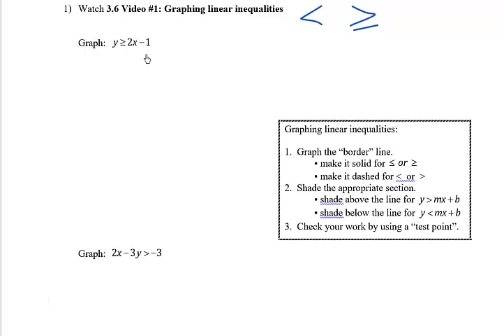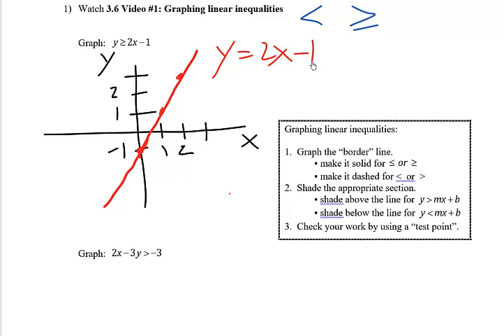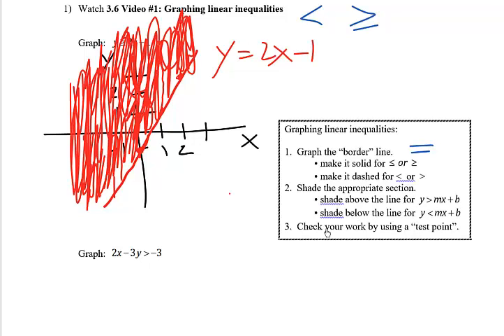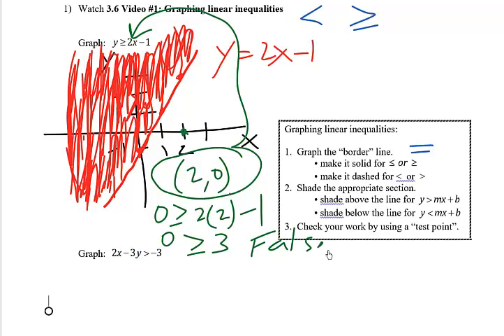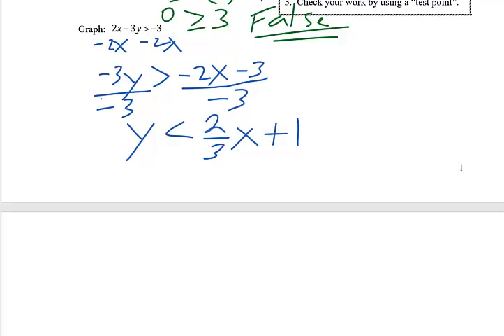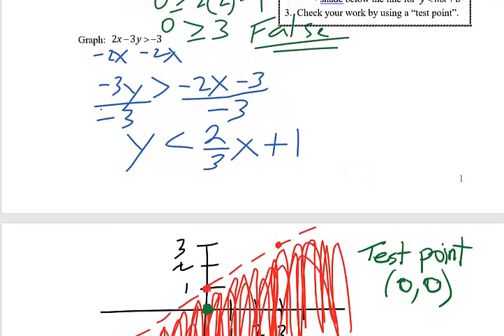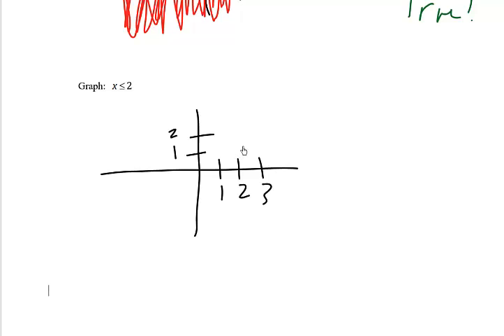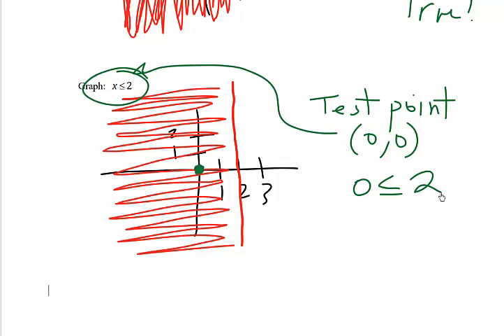Math 120 3.6 video 1